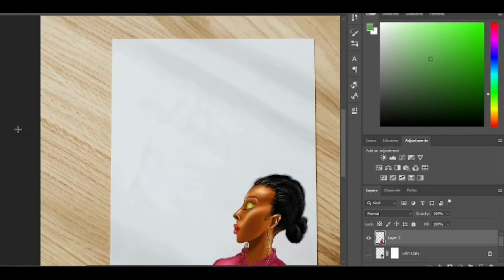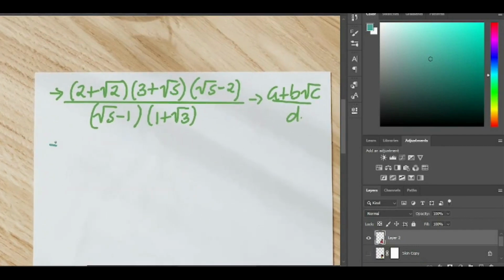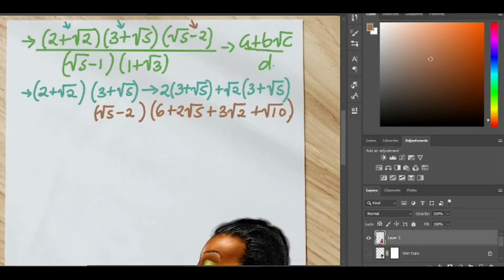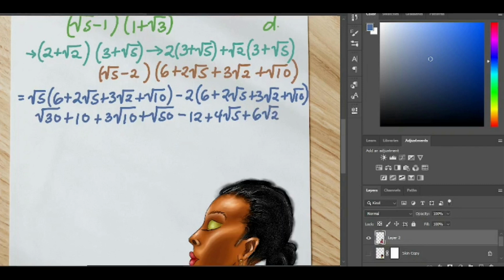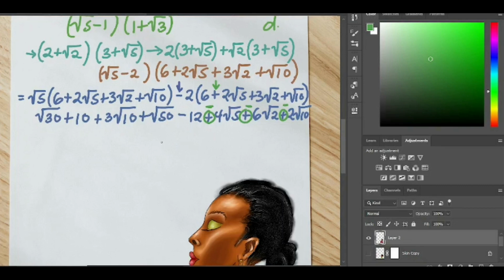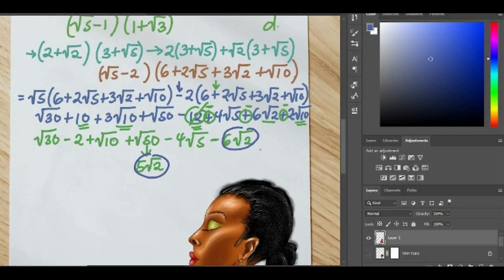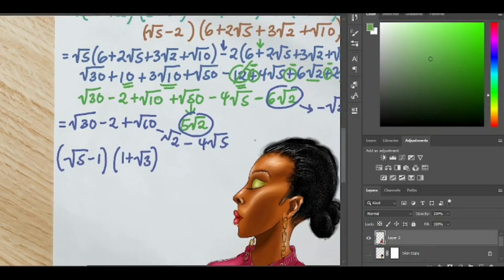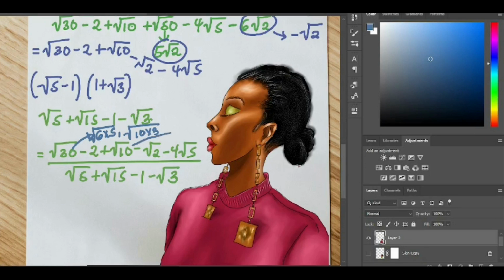SIMPLIFYING SURD QUESTIONS (KCSE)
Here we learn how to simplify questions involving surds